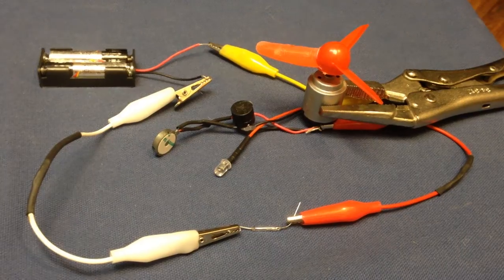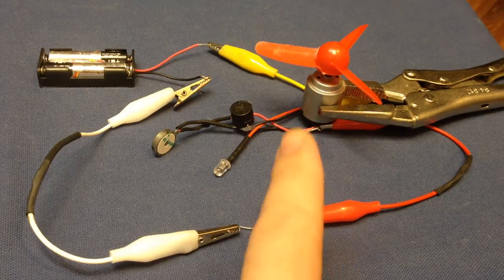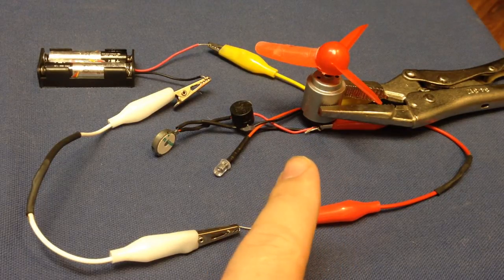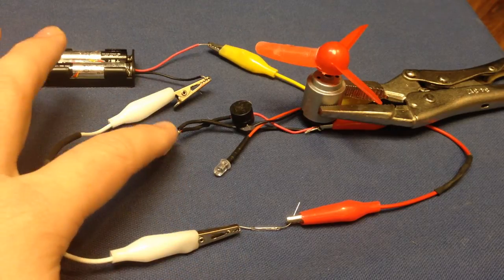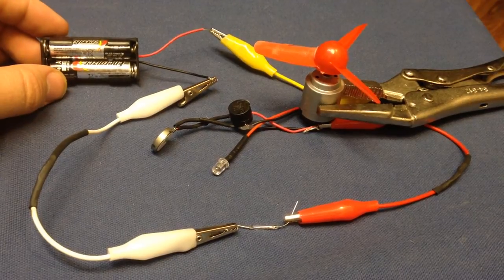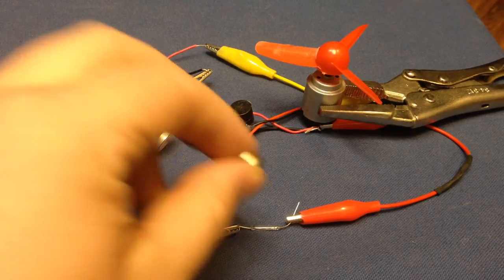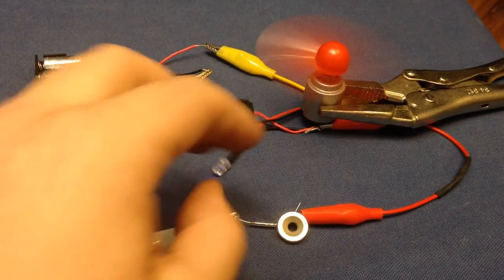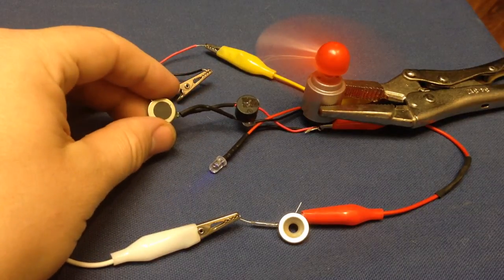How to wire a reed switch diy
This shows you how to wire up a reed switch.